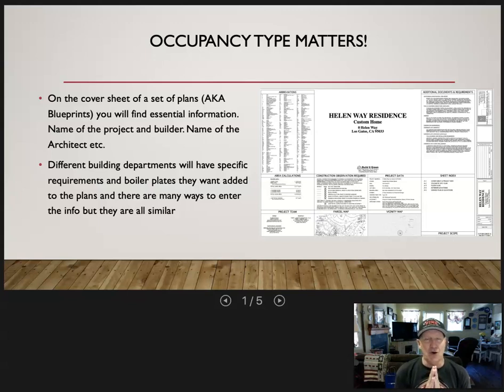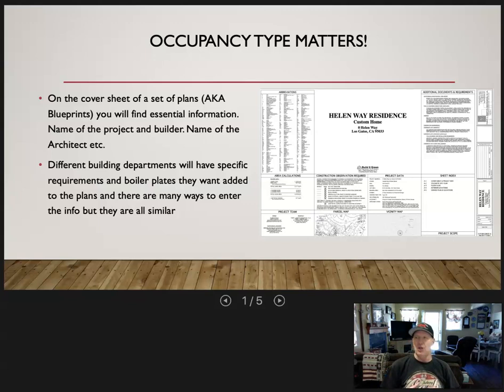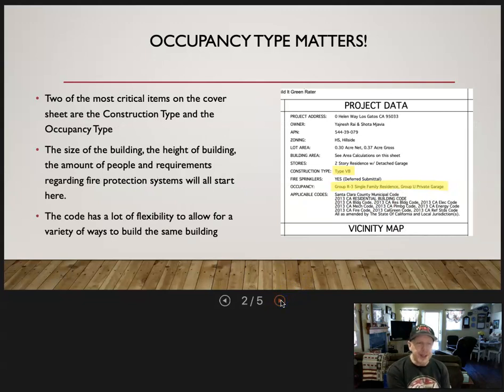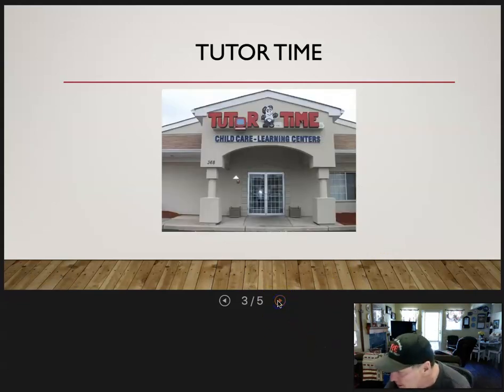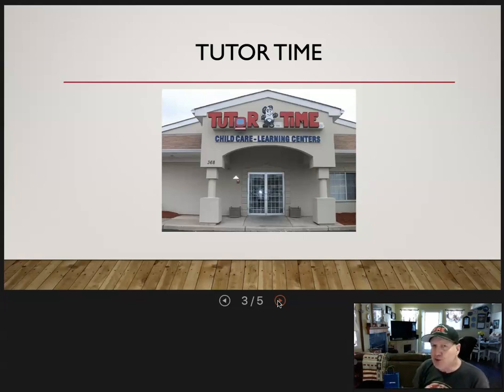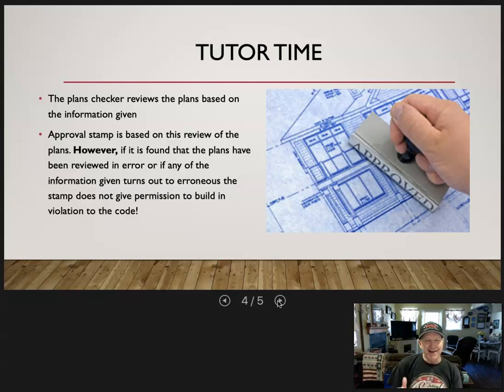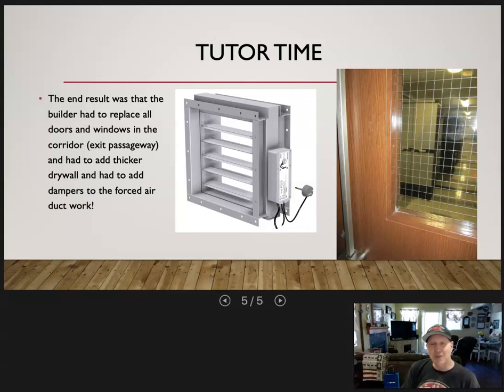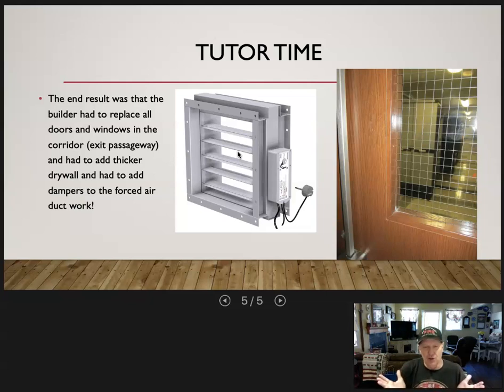Why Occupancy Type Matters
A simple mistake (or deliberate deception) in what occupancy type a building is supposed to be determines many of the code features that are required or not required. The code is very different than when this situation occurred. The occupancy types have been changed and so have some of the requirements.